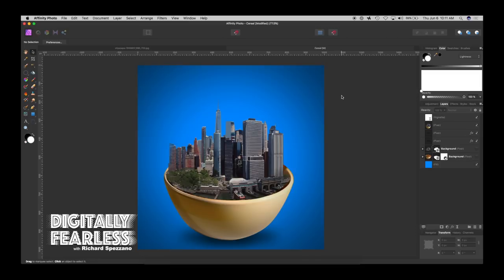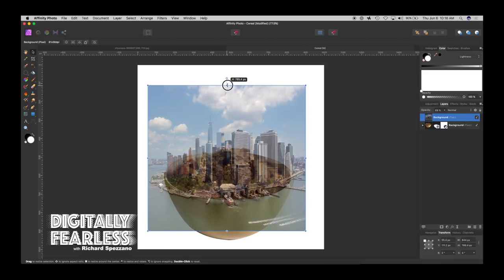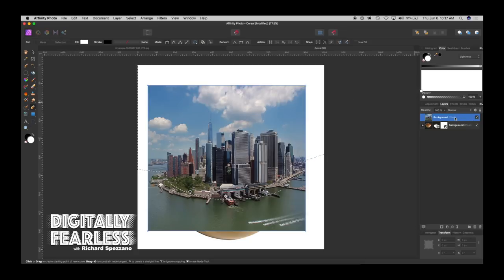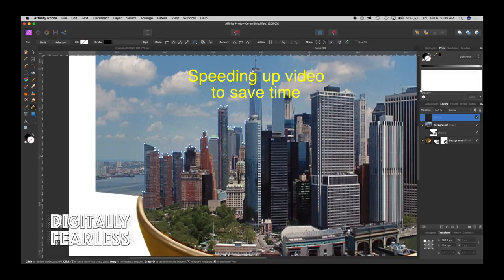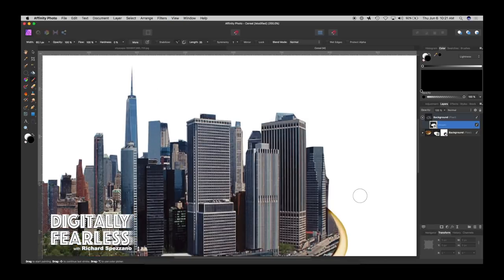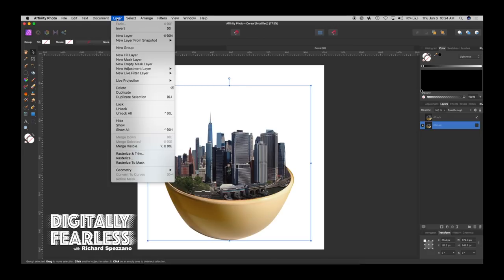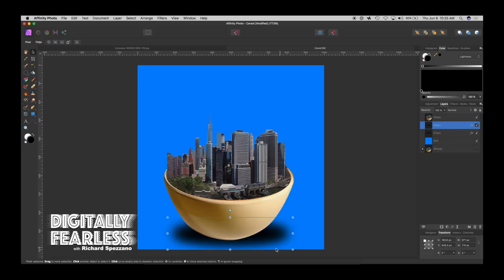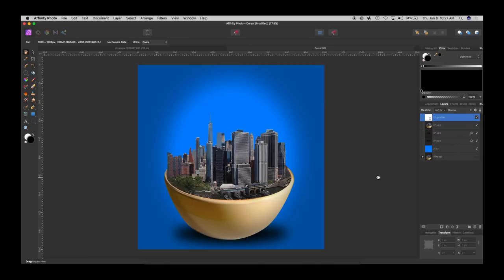Cereal City, A city in a bowl - Affinity Photo tutorial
Turn a bowl of cereal into a bowl of city in their Affinity Photo tutorial